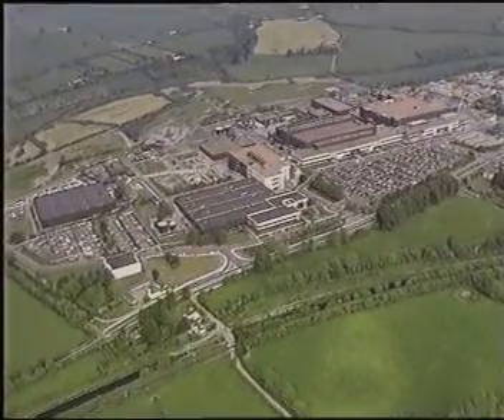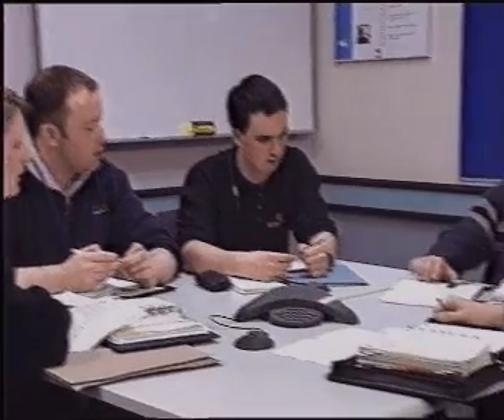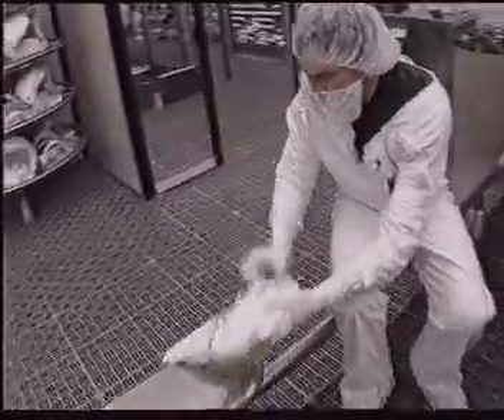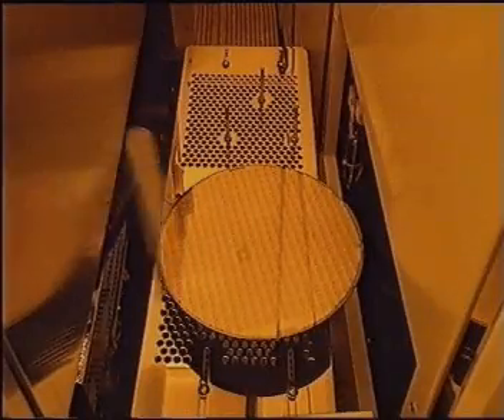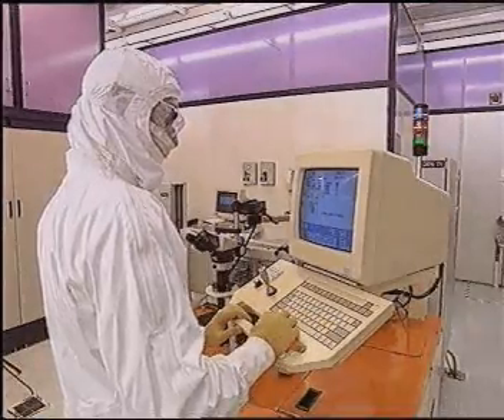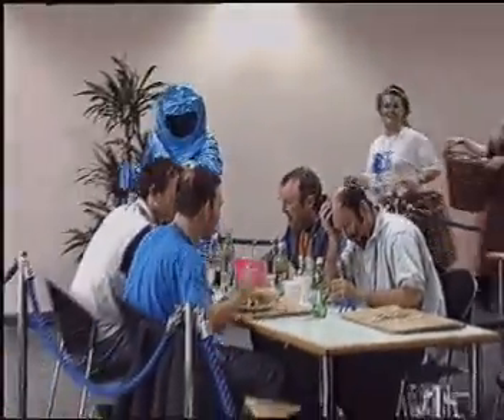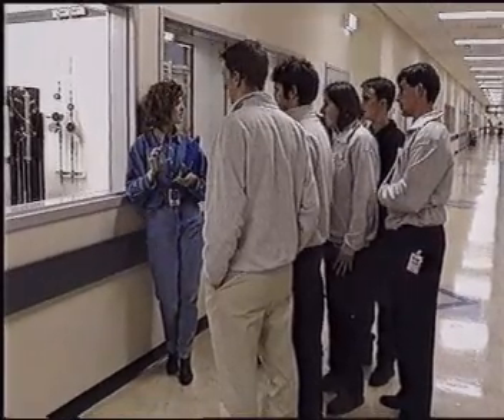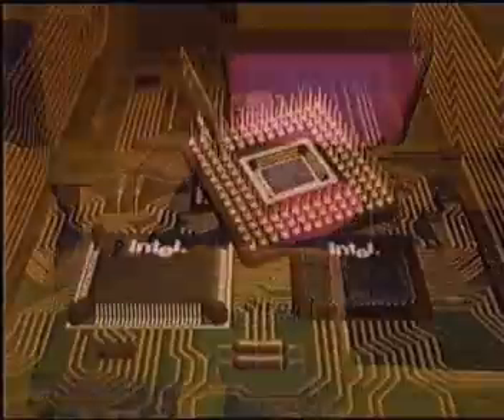Intel Ireland Information Video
This is an information video from Intel in Ireland from the year 2000 for students.